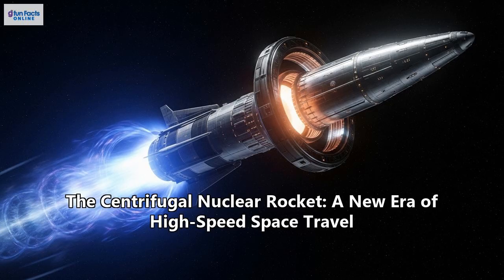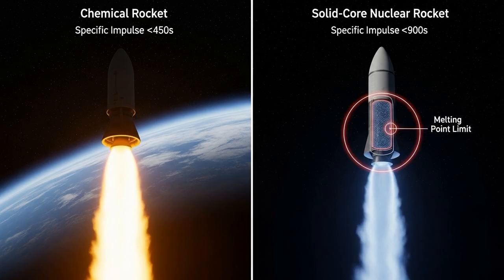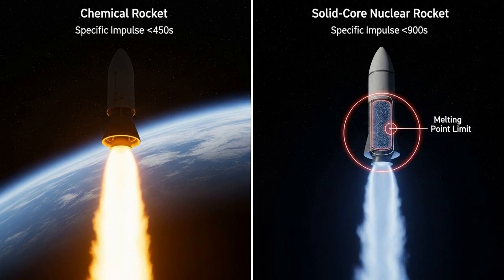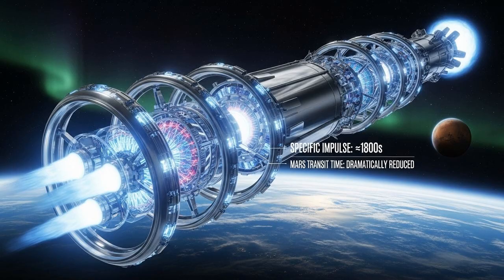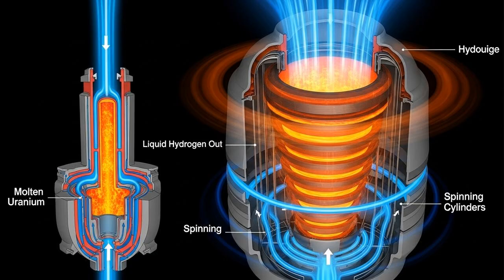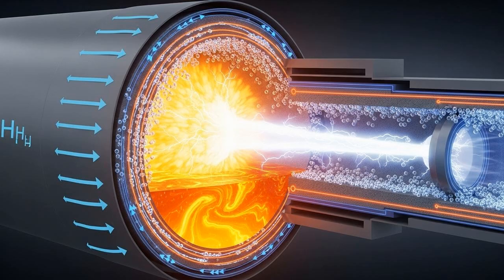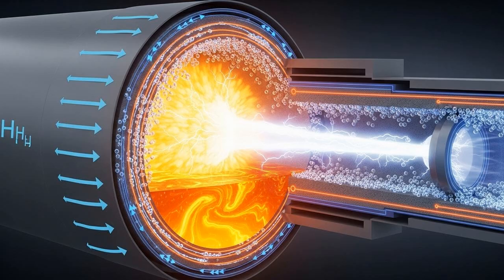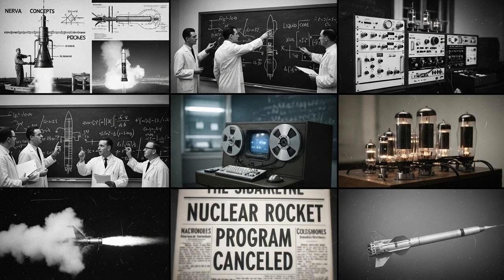The Centrifugal Nuclear Rocket: A New Era of High-Speed Space Travel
The Centrifugal Nuclear Rocket (CNTR) promises to revolutionize space travel by drastically reducing travel times. Using a liquid-core design with molten uranium, the CNTR aims for a specific impulse of up to 1800 seconds, significantly outperforming chemical and solid-core nuclear rockets. The design involves rapidly rotating cylinders to contain the liquid fuel, with hydrogen propellant absorbing heat and generating thrust. Despite historical challenges, advancements in materials and computing now make the CNTR a promising concept for deep space exploration.